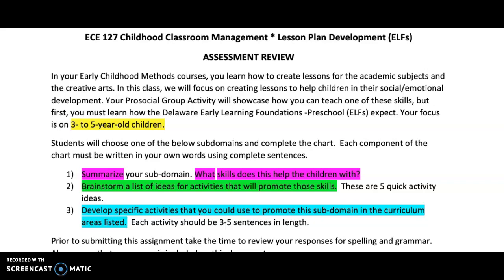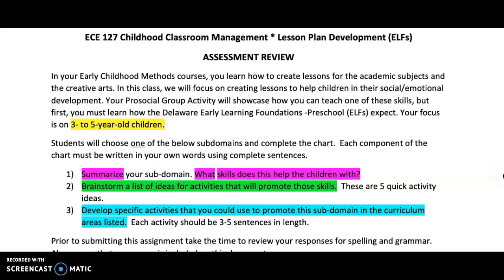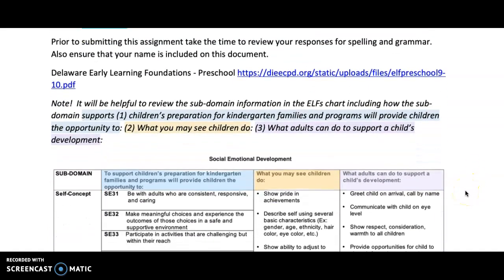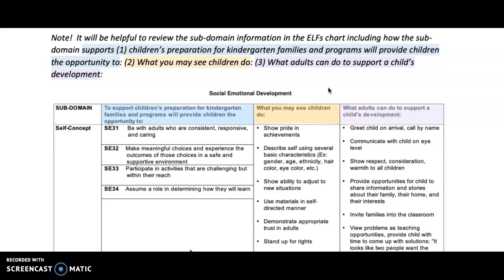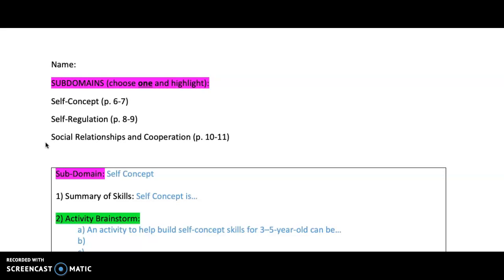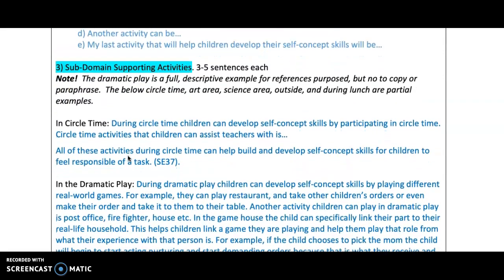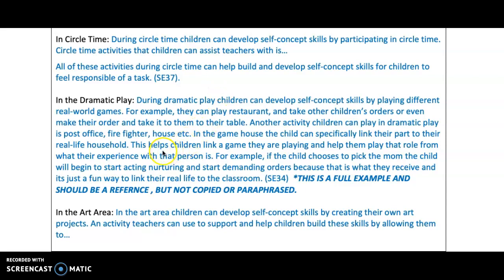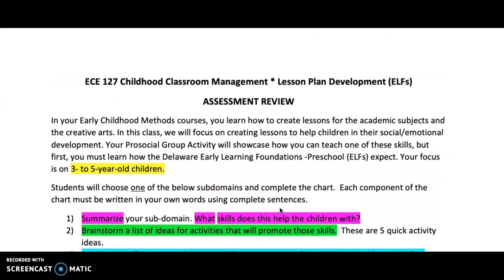ECE 127 Lesson Plan Development (ELFs) Assessment Review